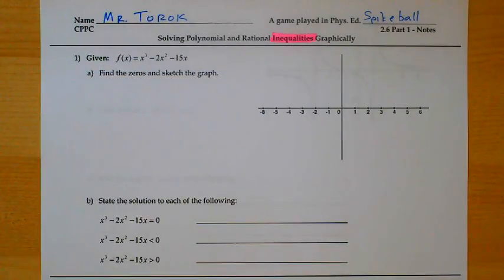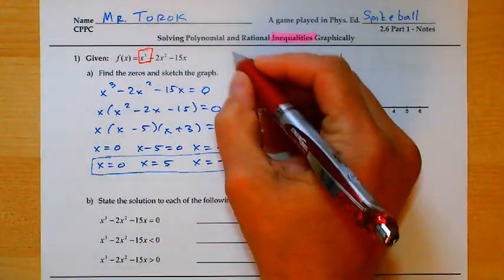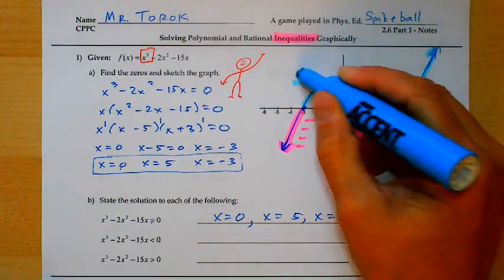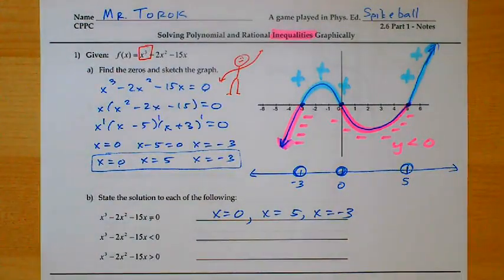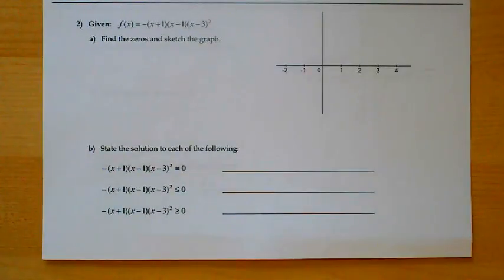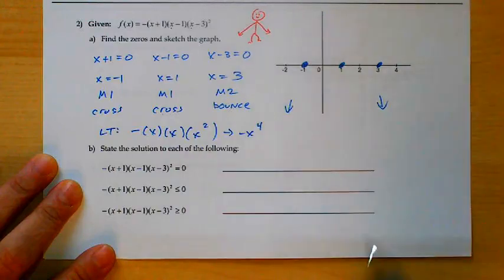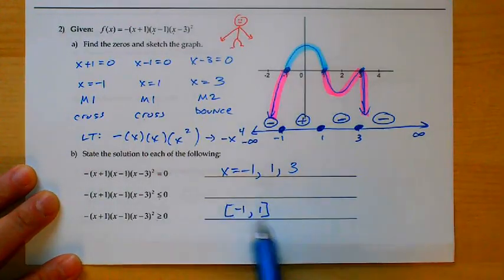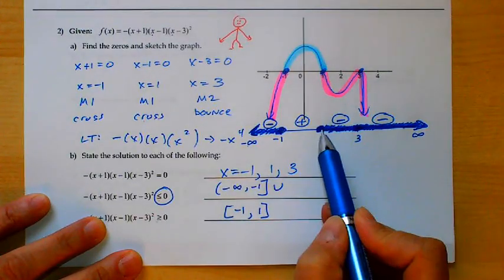CPPC Polynomial Inequalities - Graphical (2.6 Notes Part 1)